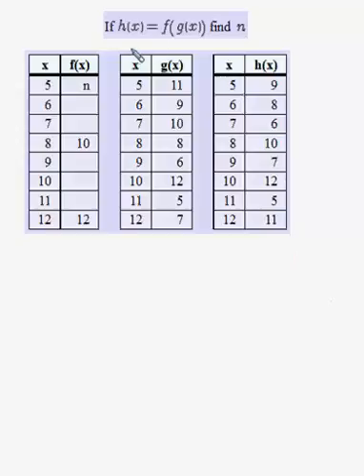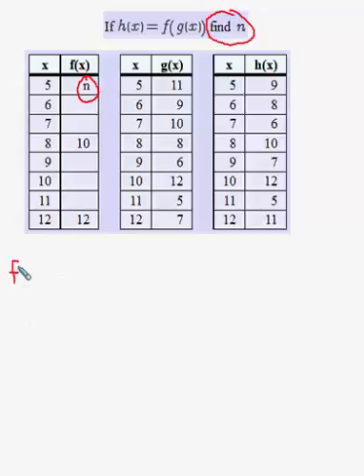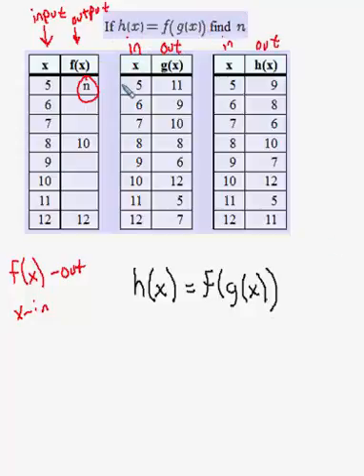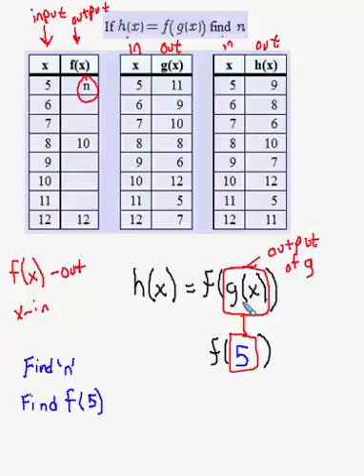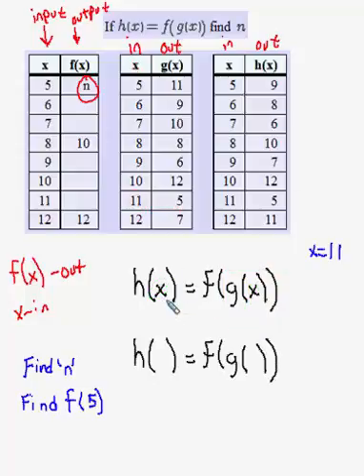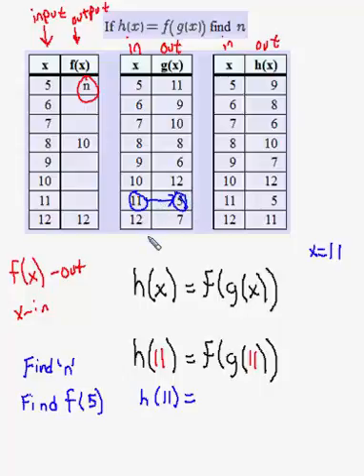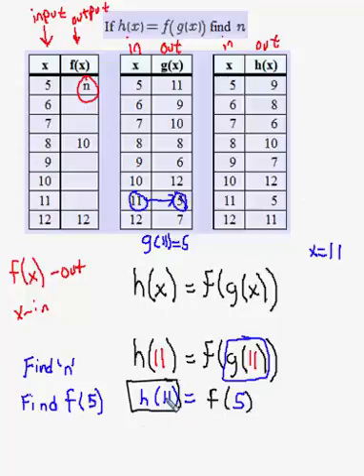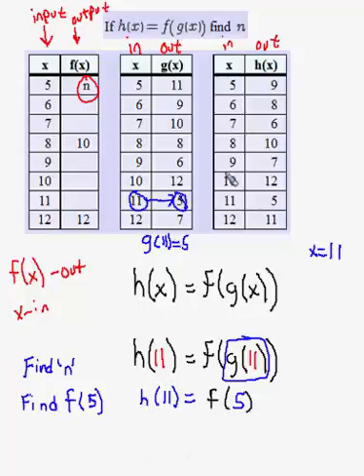Function Composition with Table of Values (working backwards)